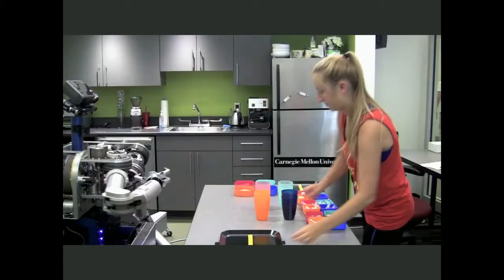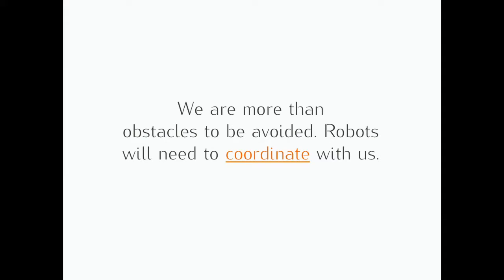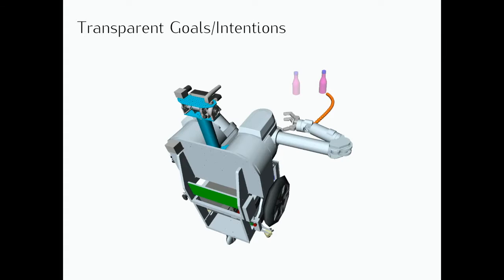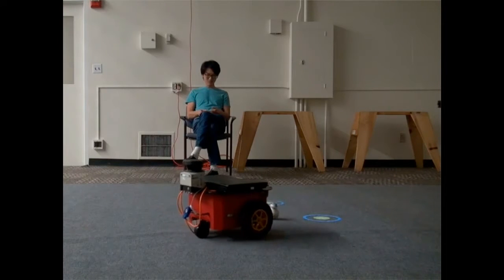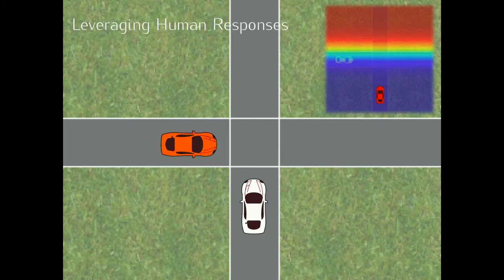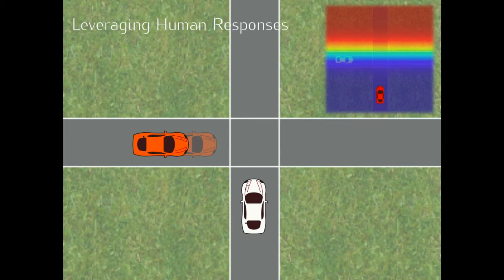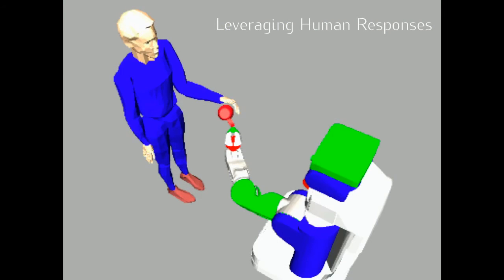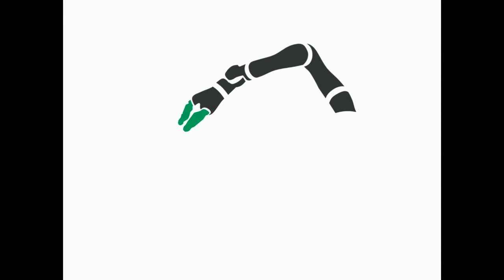Anca Dragan: Augmented cognition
EECS professor, Anca Dragan, talks about augmented cognition during remarks made at Berkeley Engineering's Homecoming and Parents Weekend Program on October 1, 2016.